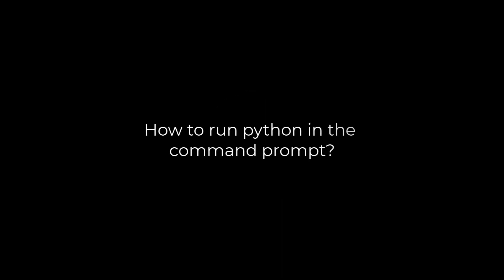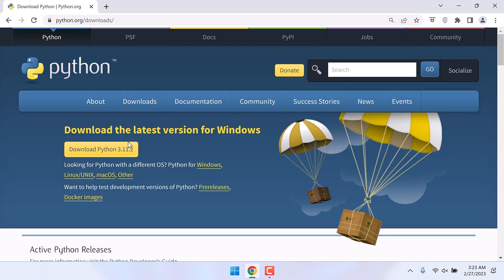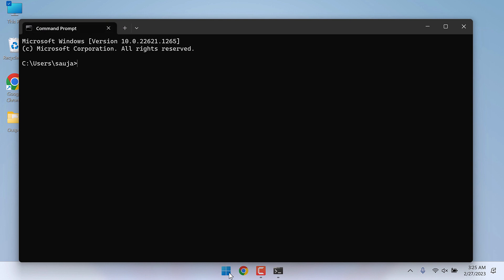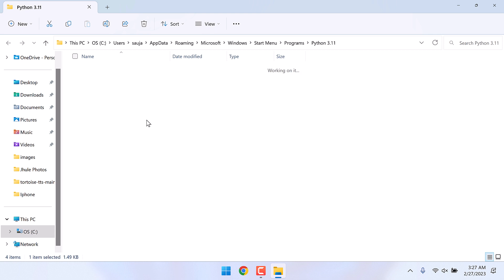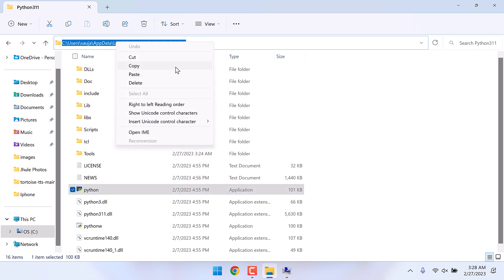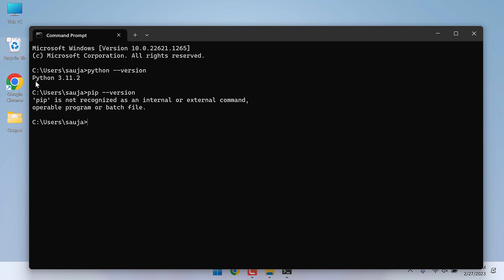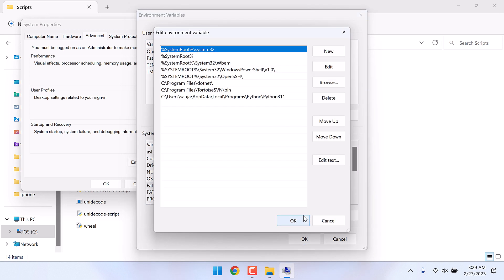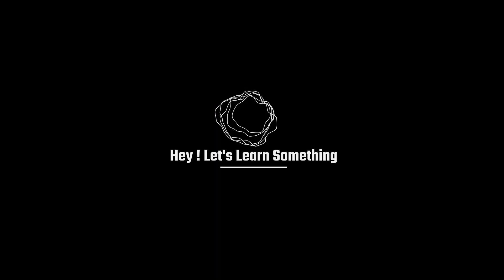How to run Python in Command Prompt cmd?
Learn how to run Python in Command Prompt easily with this quick Python tutorial for beginners. Follow these simple steps to get started with Python programming on Windows 10 or 11.

To get started, visit the official Python download site and download the latest version. Once installed, you may find that Python is not recognized by the command prompt. Don't worry, you just need to add the path to the environment variables. Copy the path where Python is installed and add it to the Environment Variables. If PIP is not recognized, you may also need to add the scripts folder to the system's environment variables.

After adding the paths to the system, you should be able to run Python in the command prompt and install various applications and their dependencies.